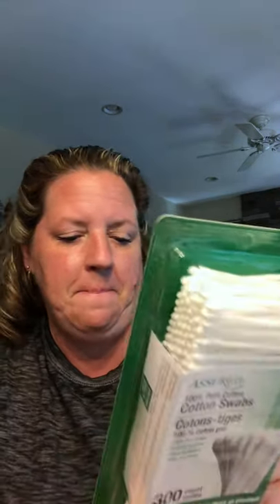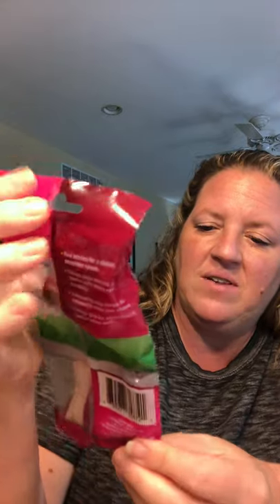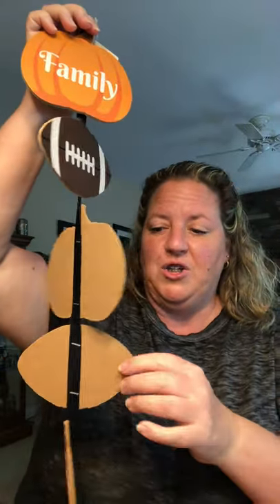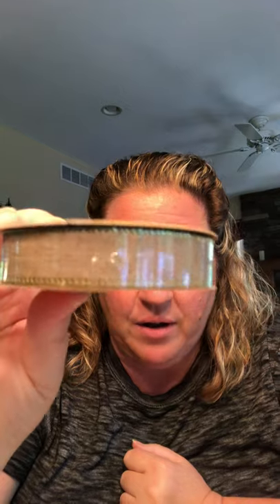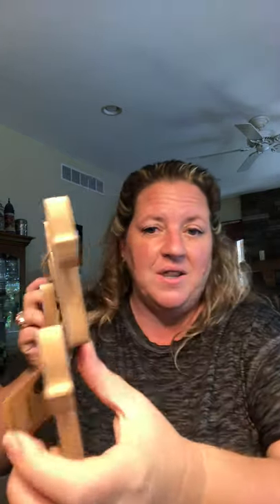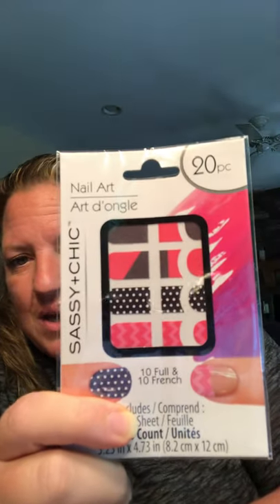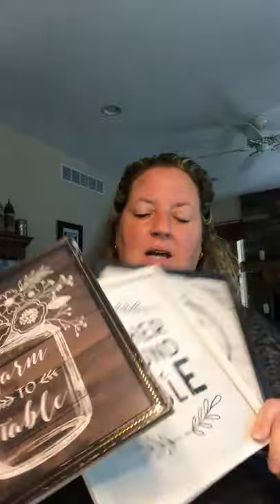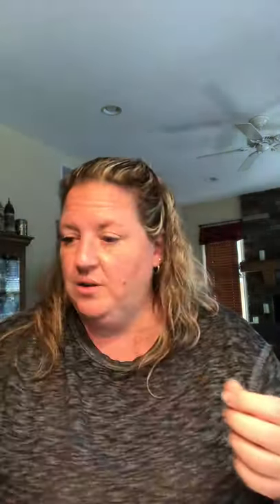New Dollar Tree Haul / new fall items/ DVDs/ 8/4/2020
I stopped at thee dollar store for my haul. what did I find?